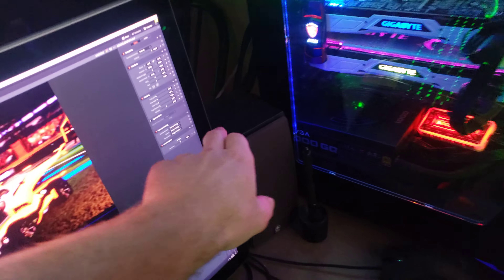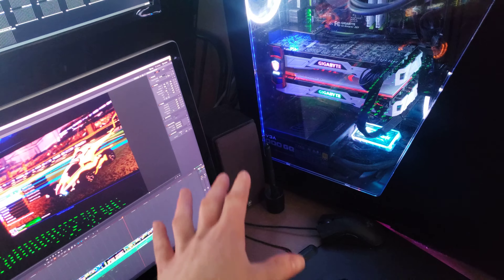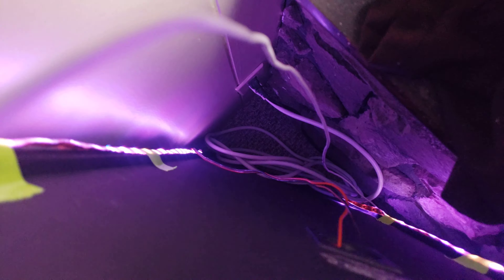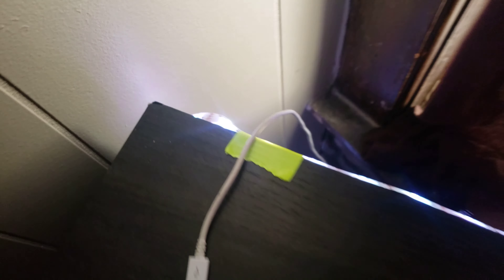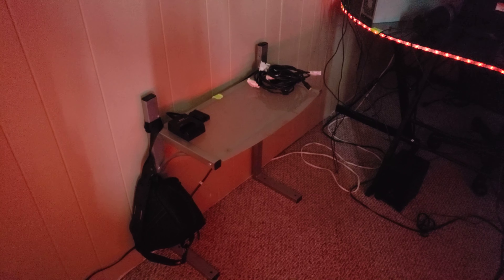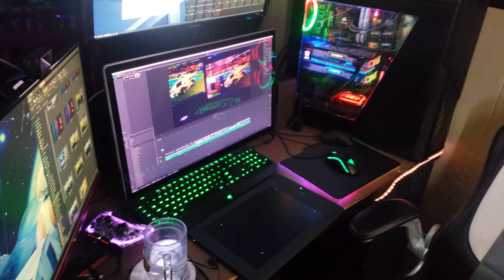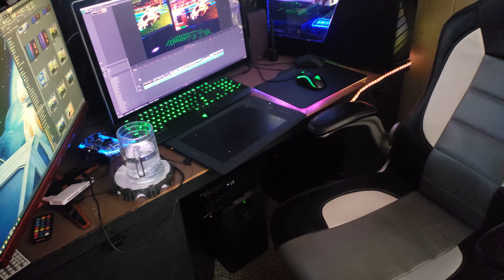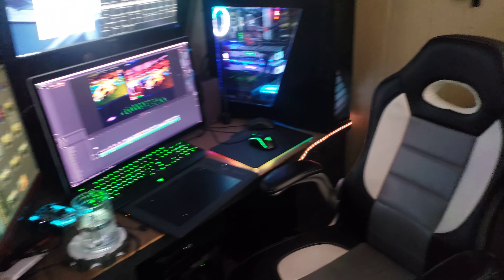Organizing Setup Areas (Part 1)